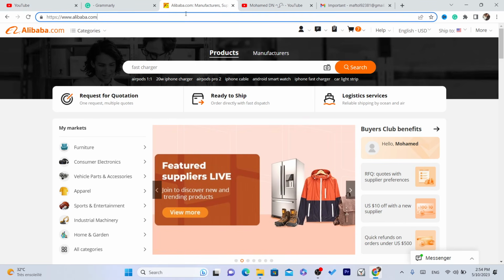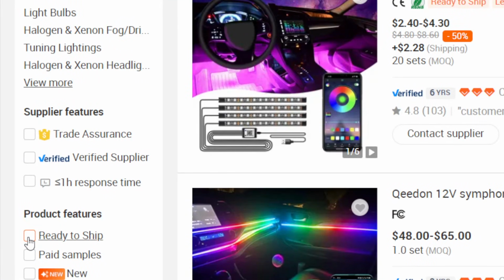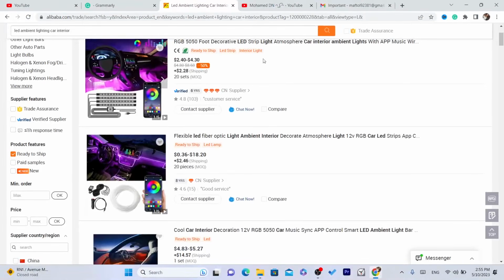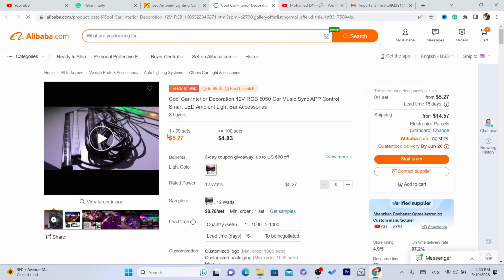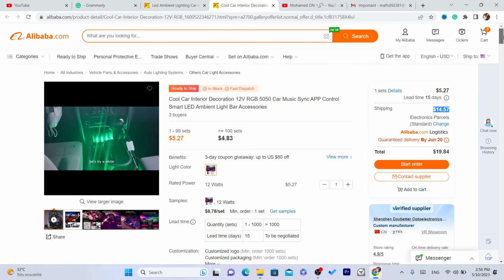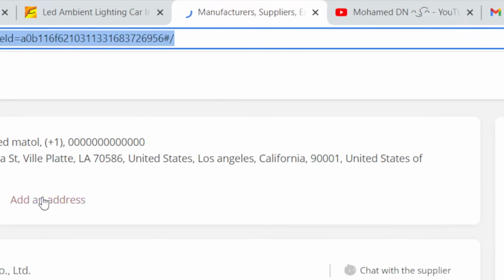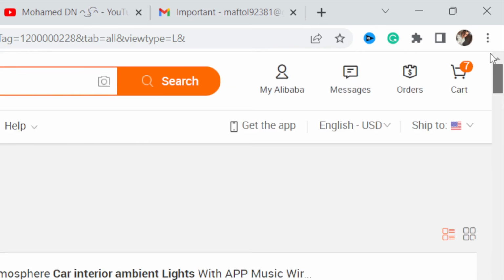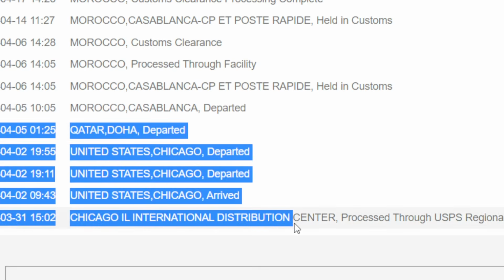How to Easily Buy Just One Single Item on Alibaba (Order Single Product)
How to Easily Buy Just One Single Item on Alibaba (Order Single Product). While Alibaba.com is a household name in many parts of the world, there is some confusion on the purpose of this platform. This e-commerce platform is primarily geared towards trade between businesses. With that said, Alibaba.com is not always ideal for personal buying.

In this video, we will discuss how to buy 1 item from Alibaba.com. We’ll cover how to find Alibaba.com suppliers that are willing to fulfill small quantity orders before introducing AliExpress as Alibaba.com’s retail counterpart.

Let’s start off by reviewing what Alibaba.com has to offer as a platform and marketplace.